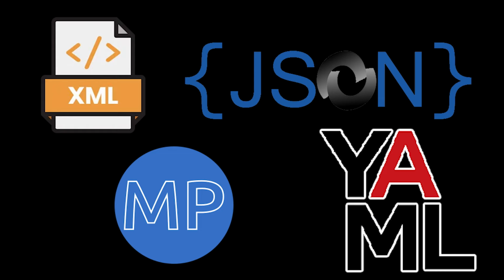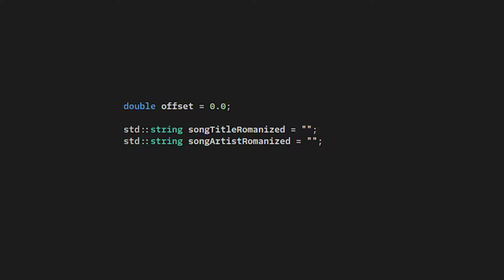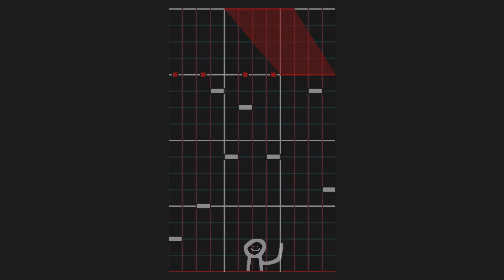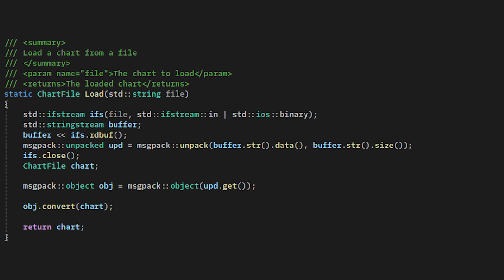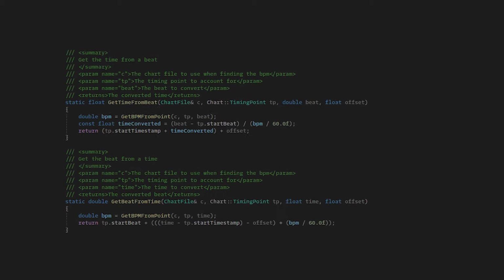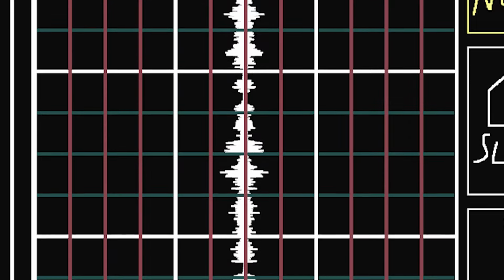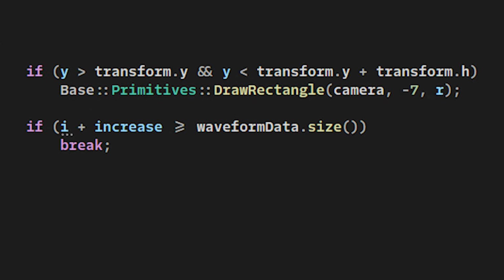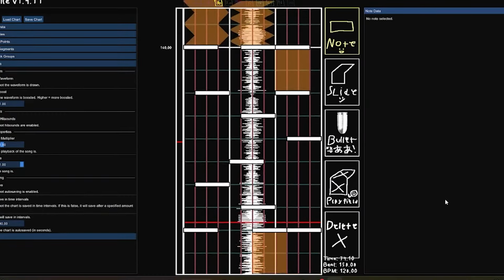How I made a Chart Editor for a Furry Rhythm Game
It's been like 4 months but hello! Here is how I made a chart editor for Crystallium, a furry rhythm game. I'm not a furry I promise.

Welcome! - Mother3
Mom's Hometown - Mother3
As You Wish - Mother3
To Sunshine Forest - Mother3
Somewhere, Someday - Mother3
Going Alone - Mother3
Can I sleep with you? - Kade
Strutting through the Village - Kade

Timestamps:
0:00 - 0:21 Intro
0:22 - 3:53 Part 1: The Format
3:54 - 5:44 Part 2: Rendering
5:45 - 6:44 Part 3: Waveform
6:45 - 7:06 Part 3.1: Gimmicks and Scroll segments
7:07 - 7:18 Part 3.2: Easings
7:19 - 7:44 Outro